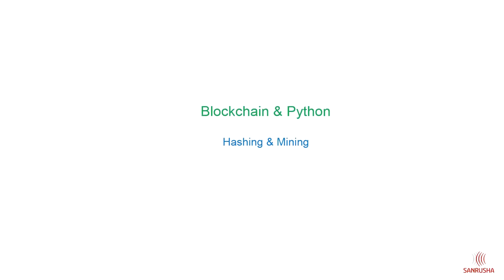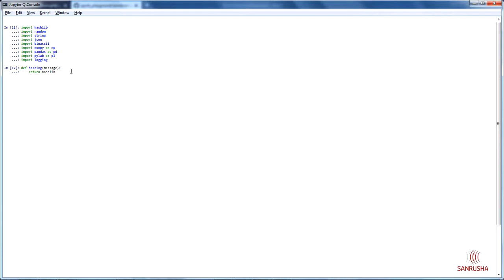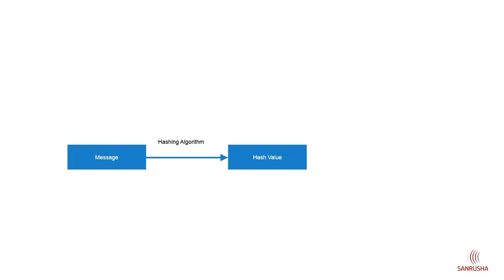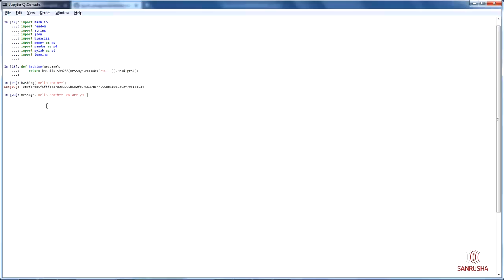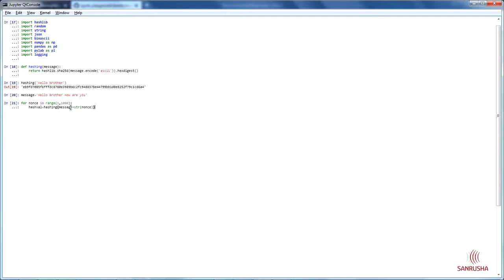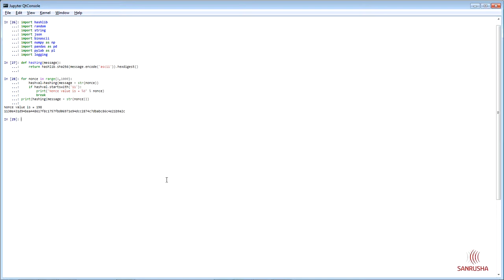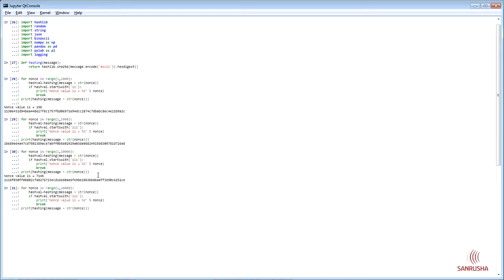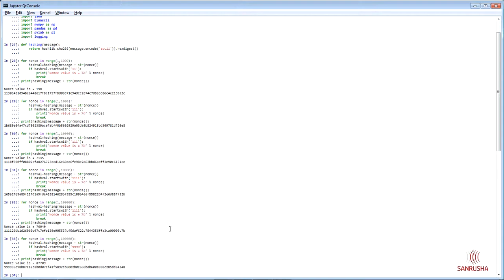Blockchain Hashing and Datamining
Through this python program you will understand complexity involved in blockchain data mining and hashing